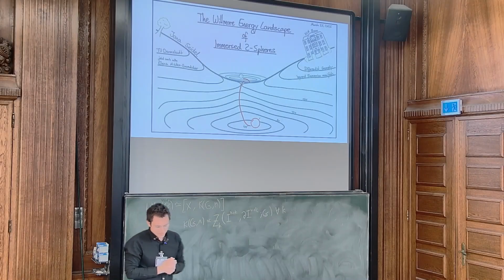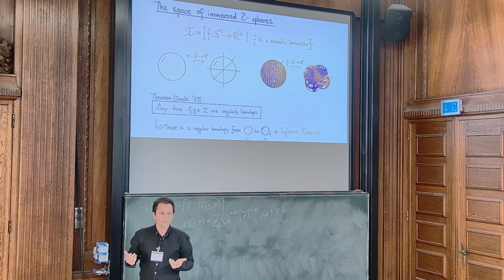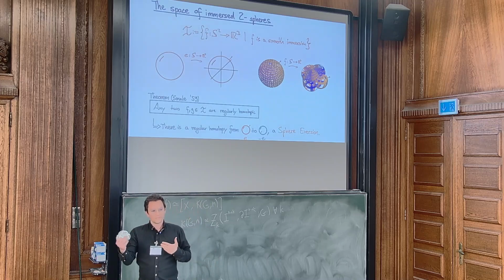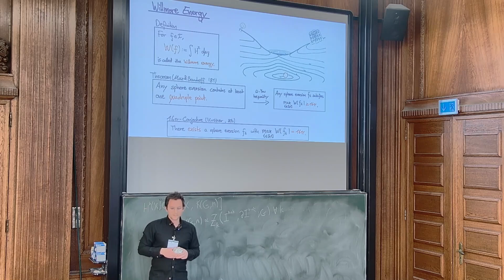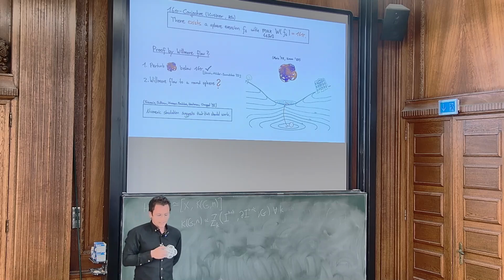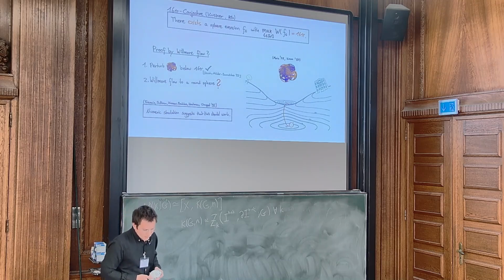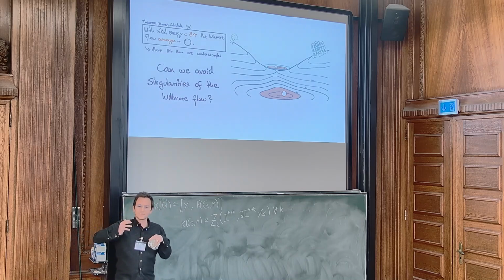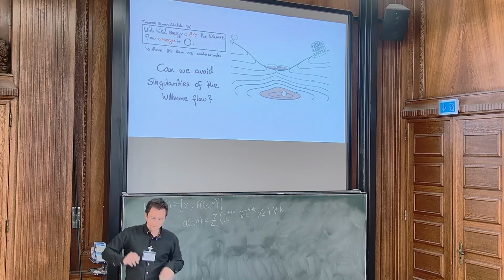Jona Seidel: The Willmore Energy Landscape of Immersed 2-Spheres (Lightning Talk)